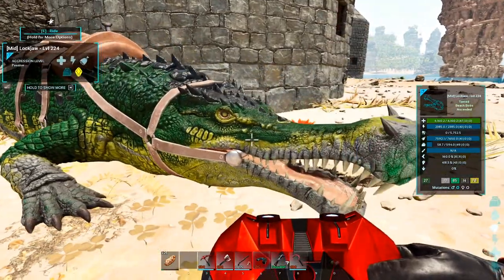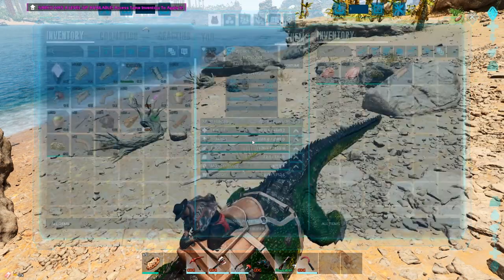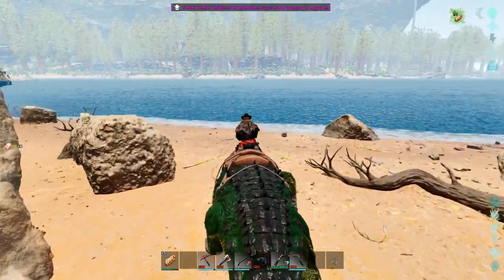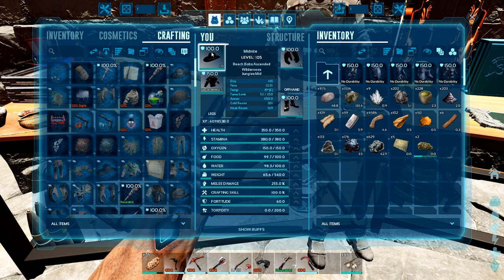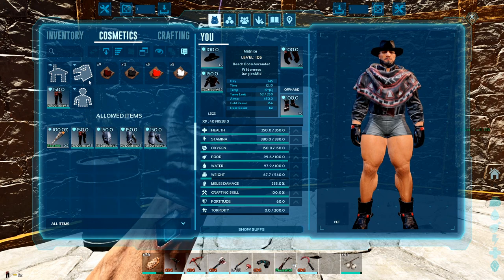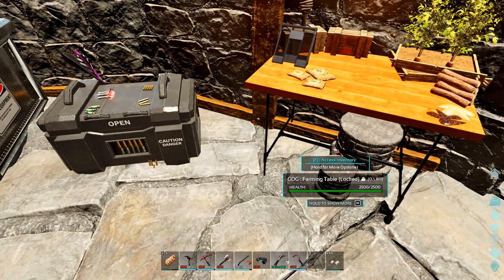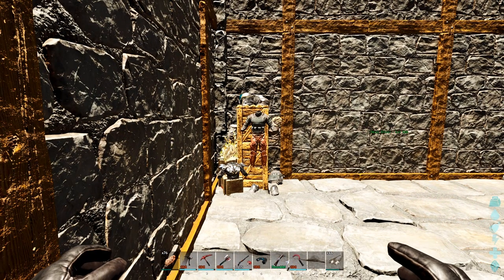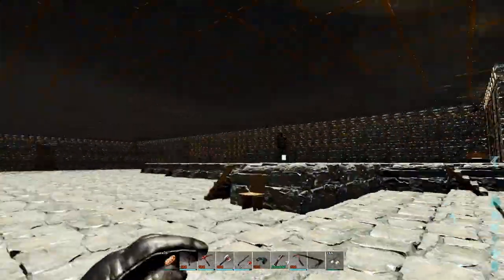The Center Ascended Ep. 5, Croc In Open Water (Ark Survival Ascended)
In Ep. 5 of my TC Ascended series, it's time to do a little further exploring now that I have a creature that's great in the water as well as decent on land. I go exploring TCA to see how the map has changed as well as find any resources I may need.

                                                        ★★★ 𝐒𝐮𝐩𝐩𝐨𝐫𝐭 ★★★